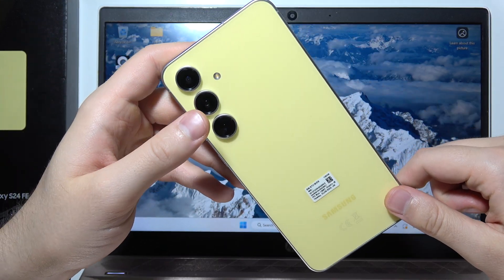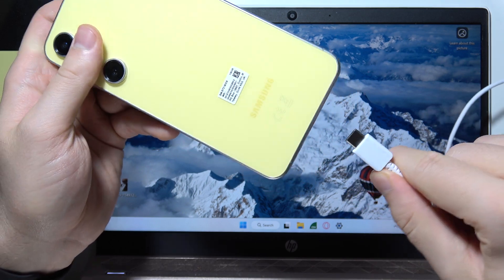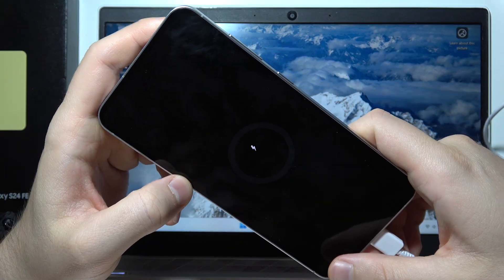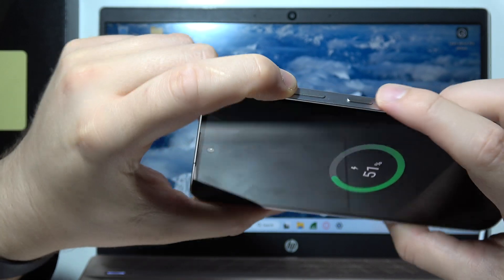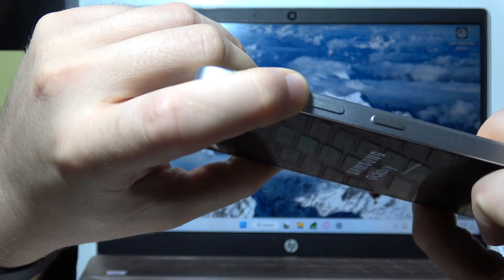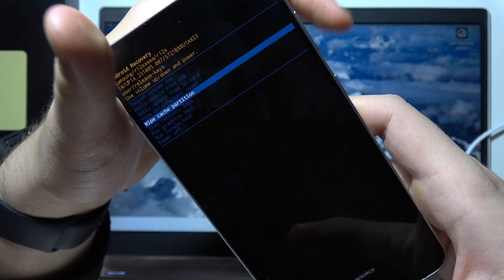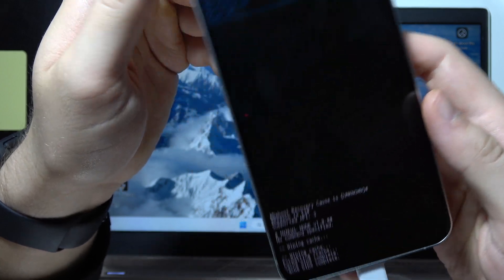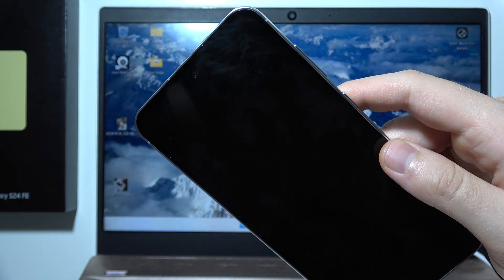Samsung S24 FE: How to Wipe Cache Partition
This video explains how to wipe the cache partition on your Samsung Galaxy S24 FE. You'll learn the steps to access recovery mode and clear the cache to help improve your device's performance. We guide you through the process to ensure your Samsung S24 FE runs smoothly by removing temporary files without deleting personal data. Follow along to keep your Galaxy S24 FE optimized and efficient.